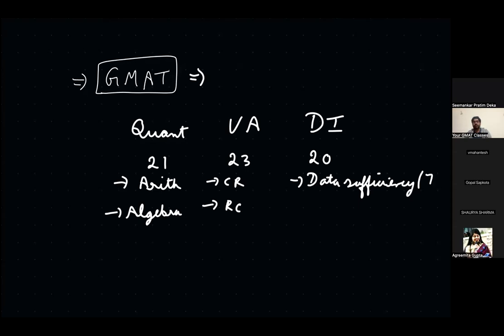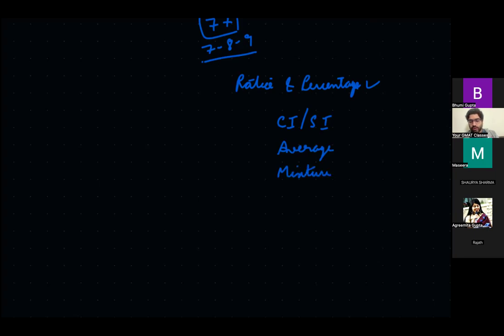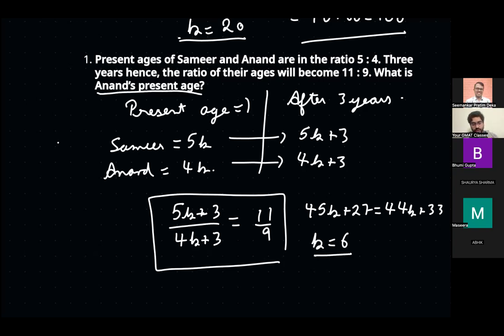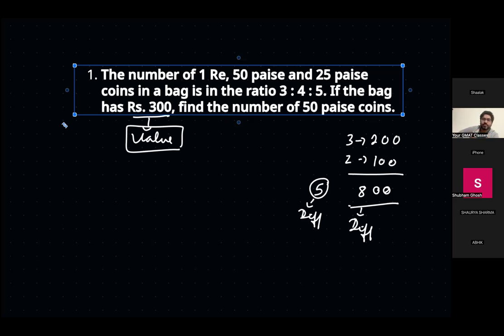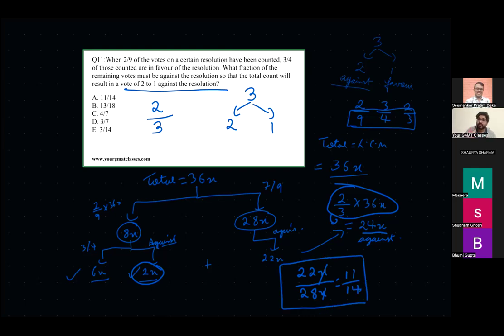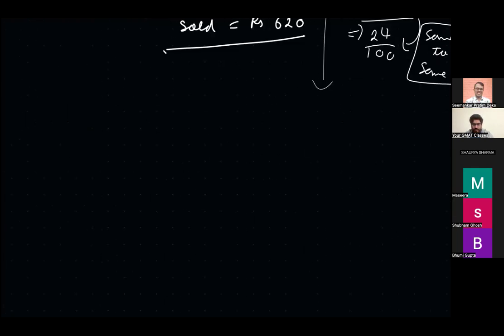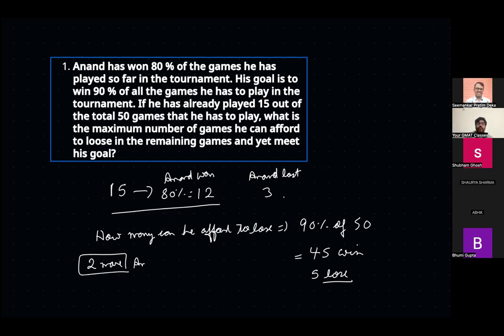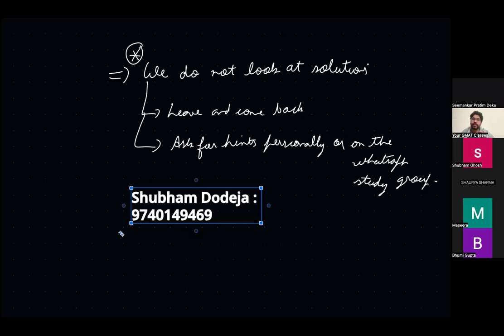Ratio and Percentage December batch